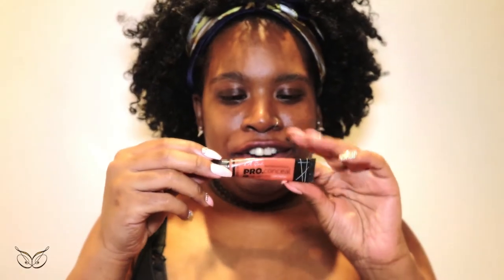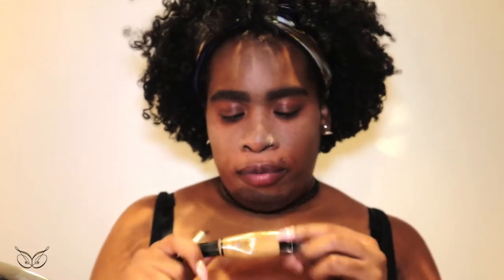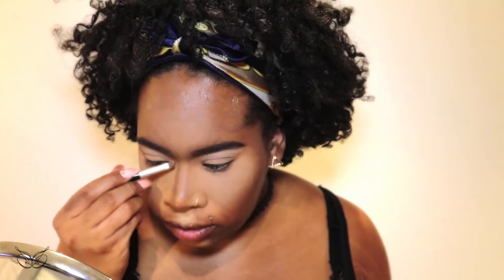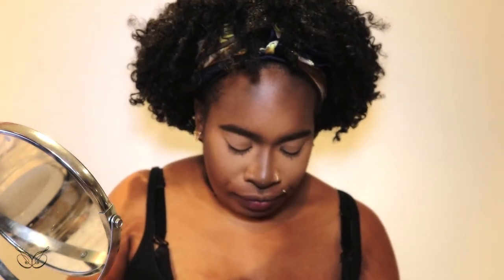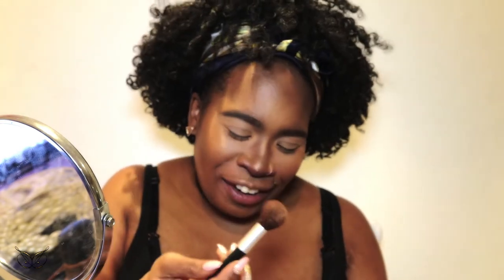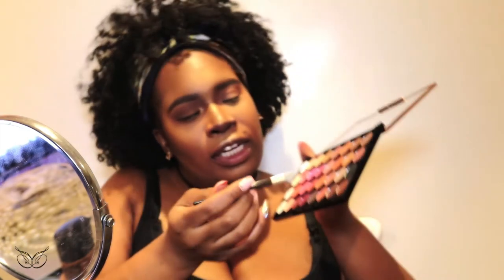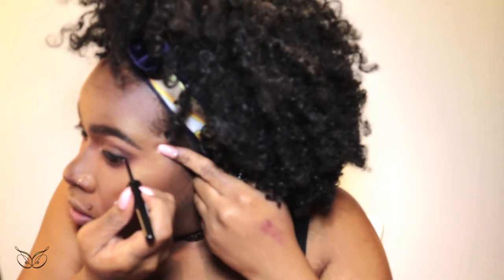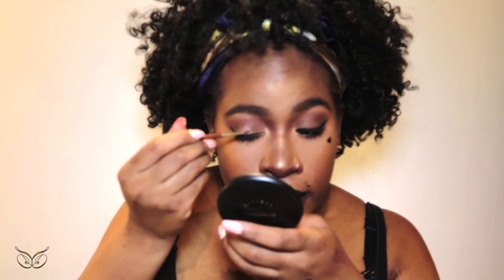90s Soft Glam Makeup Tutorial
Hey Fancy Faces! It's my first official makeup tutorial created especially for those of you who want to kick your face beating tekkers up a notch...and also look like the fiercest disco ball life has ever encountered, because hunni -the highlighting in this tutorial is SKKRONG!

A list of all the products used in this tutorial is available

Tell me what content would you like to see on this channel in this quick viewer's poll